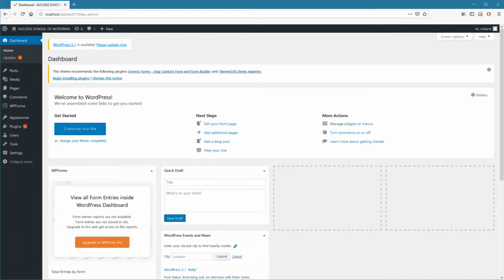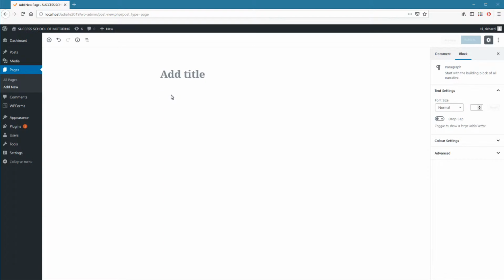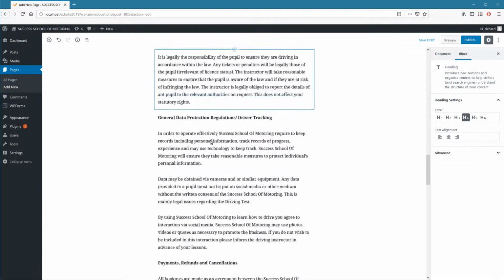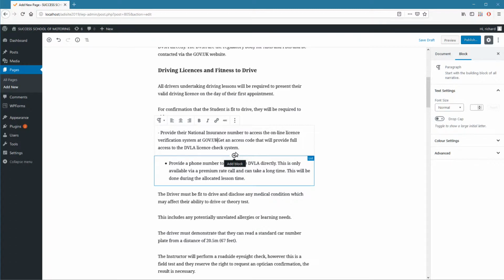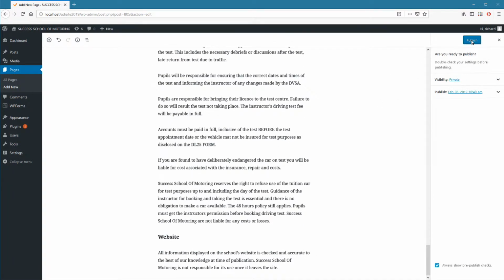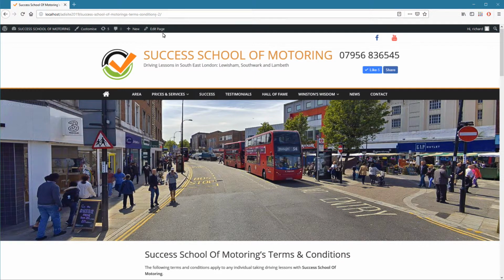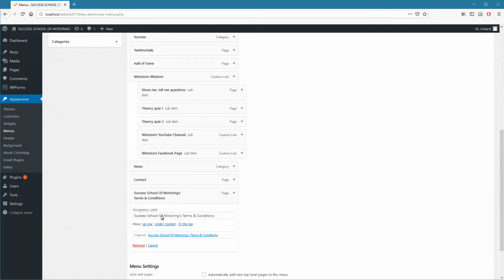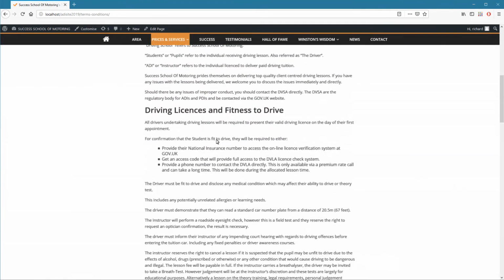Creating a new page